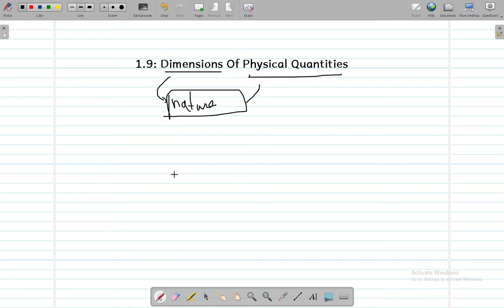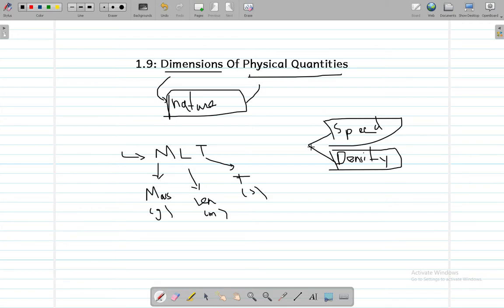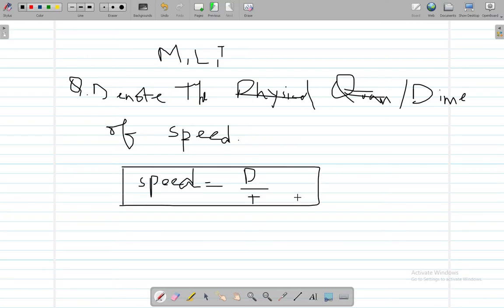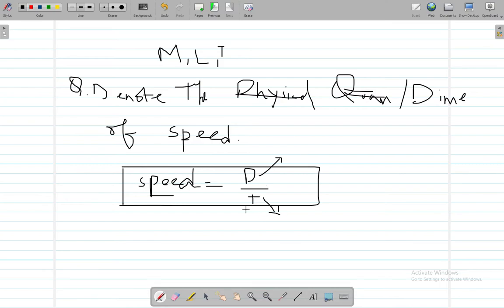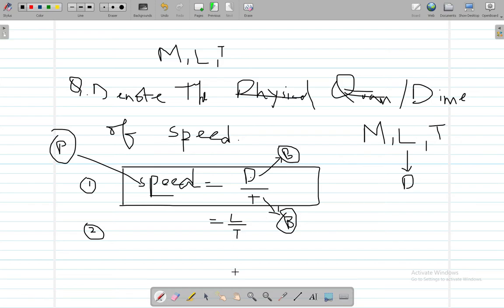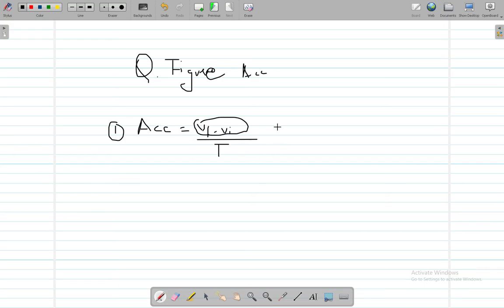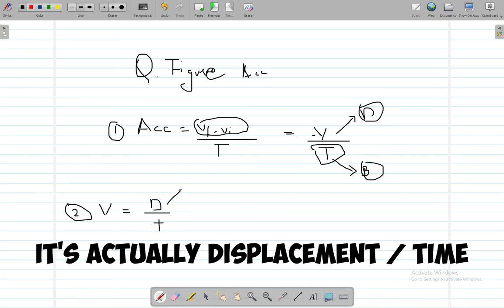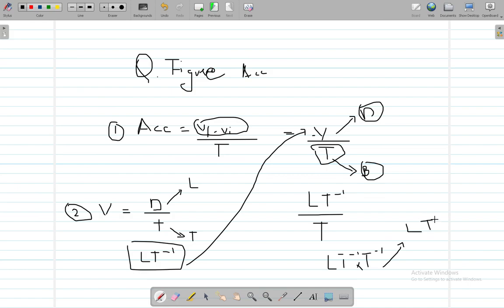Dimension Of Physical Quantity class 11 | Dimension in Physics | Inter First year Physics | #7 Fsc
In this video you will learn:

1) What is Dimension
2) How to calculate dimension of a physical quantity
3) What is a physical quantity
4) What is a base quantity
5) What is a derived Quantity
6) How to solve questions on dimensions

More questions and dimension numericals coming up in the Next few videos!

This is a series made for Fsc first year for the SINDH boards only!
(Not specific though, if it's a general topic, you can watch it)

If you have any sort of queries, suggestions, or advice!
Drop em' down below. I'll be honoured to read them!